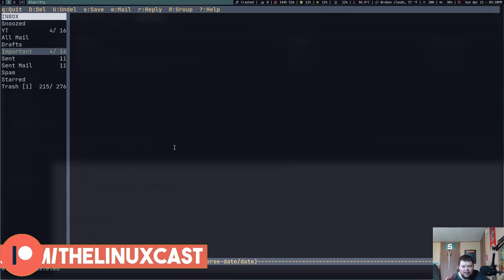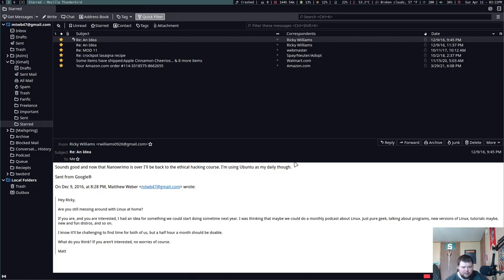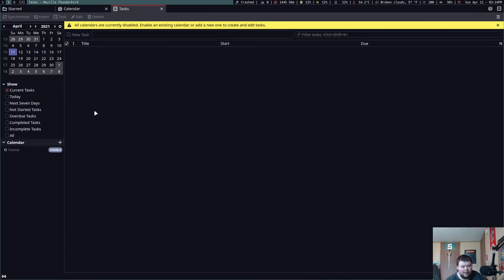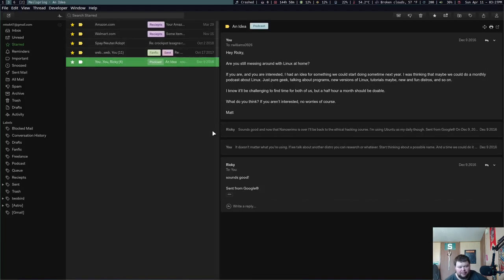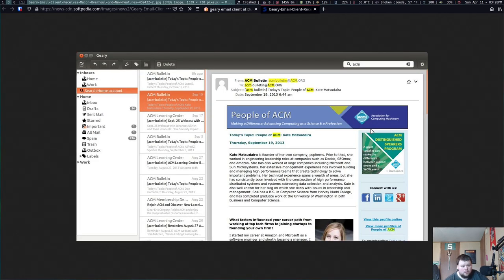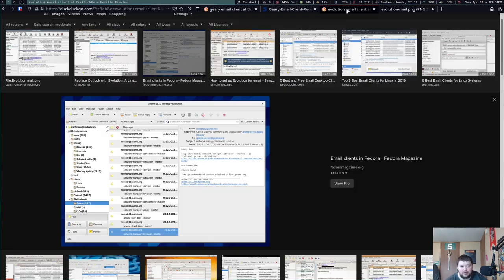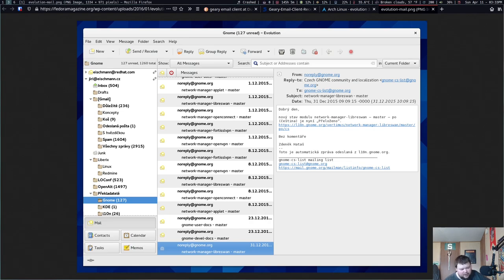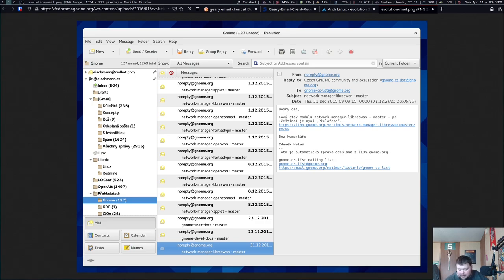Top 5 Email Clients for Linux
Matt walks through the top 5 email clients for Linux.

---Timestamps ---
0:00  Intro
1:41 Neomutt
3:14 Thunderbird
5:58 Mailspring
8:37 Geary
10:39 Evolution
14:47 Conclusion